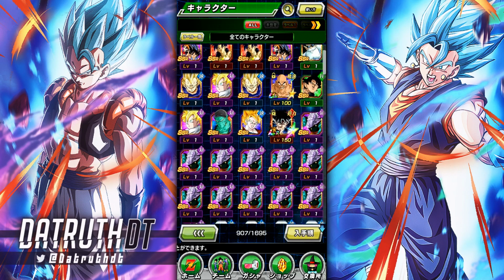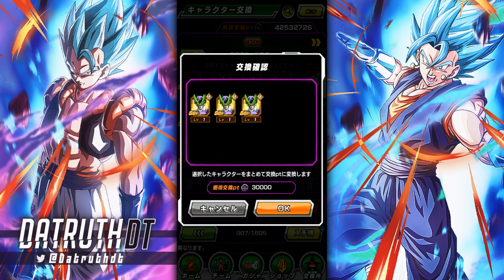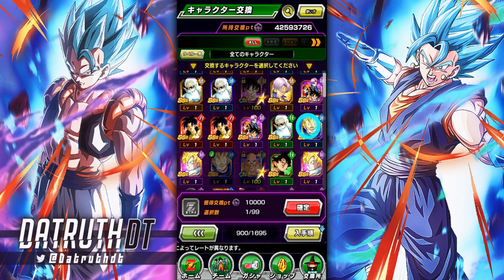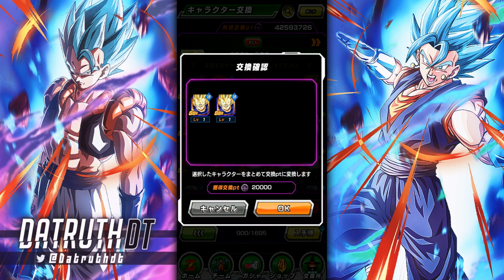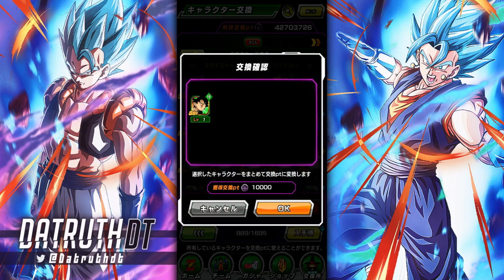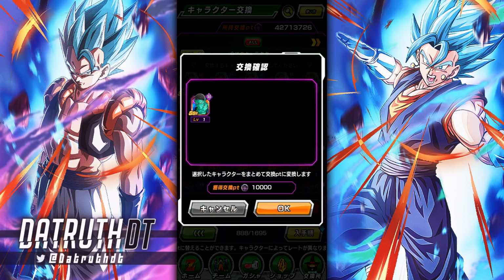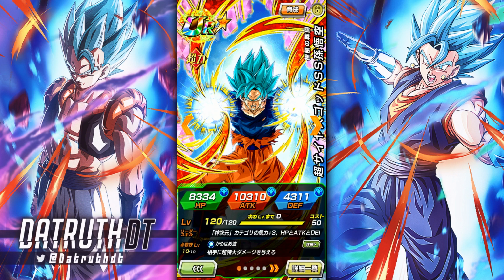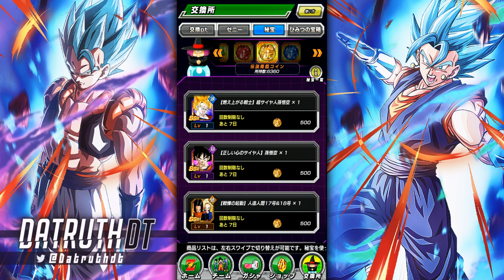IT'S TIME TO SEND 5 MILLION MORE SUMMONABLE LRS TO THE BABA SHOP! (DBZ: Dokkan Battle)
Video Title: IT'S TIME TO SEND 5 MILLION MORE SUMMONABLE LRS TO THE BABA SHOP! (DBZ: Dokkan Battle)